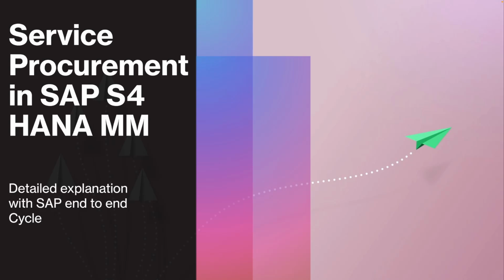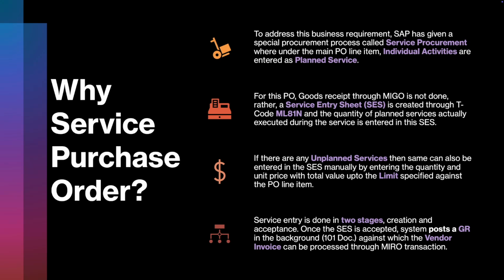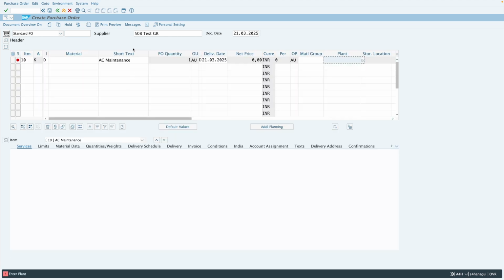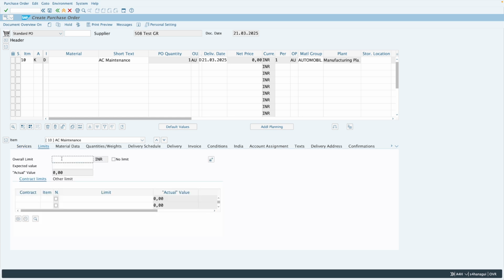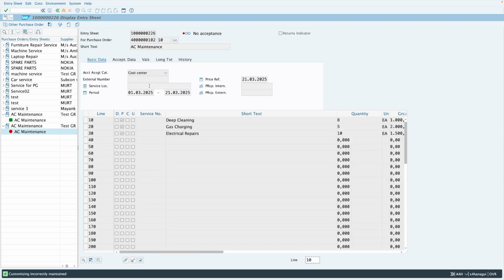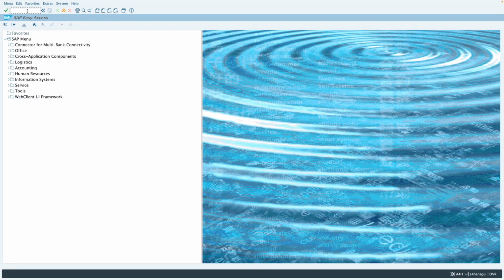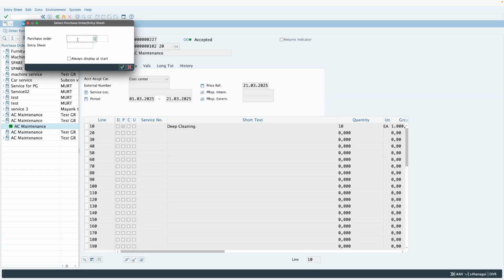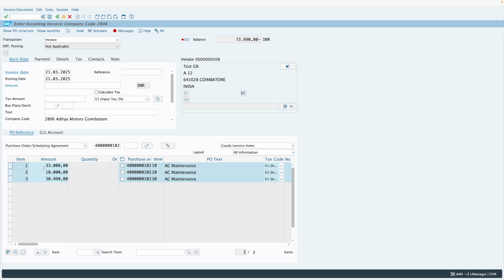Service Purchase Order in SAP MM | Item Category "D" | Create Service PO and Service Entry Sheet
Service Purchase Order in SAP S4 HANA MM | End to End cycle | Service Procurement Process | Create Service Entry Sheet

In this video, we walk you through the process of creating a Service Purchase Order (PO) in SAP step by step with reasoning on the business process where Service Purchase Orders are essential. You will learn how to manage service procurement efficiently using SAP MM (Materials Management) module.

🔹 Topics Covered:
✔ What is a Service Purchase Order in SAP?
✔ Key differences between Material PO and Service PO
✔ How to create a Service PO in SAP MM
✔ Understanding Service Entry Sheets
✔ Understanding Unknown account assignment “U” in Service Purchase Order

💡 Whether you’re a beginner or an experienced SAP user, this tutorial will help you streamline your service procurement process.

Happy learning!!

00:00 Introduction
04:58 Create Service PO
09:59 Create Service Entry Sheet ML81N
14:14 Financial Entries
15:26 Unknown Account Assignment "U"
17:50 Unplanned Services PO & SES creation
20:49 Conclusion